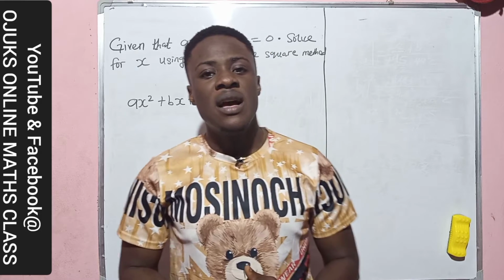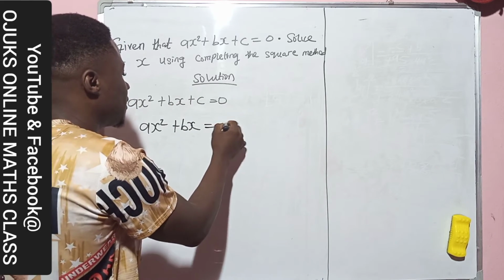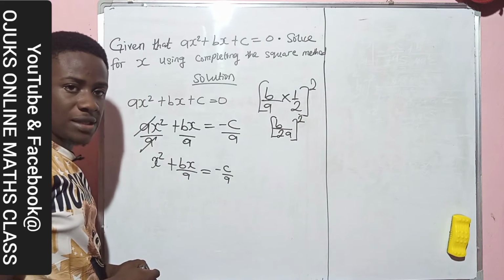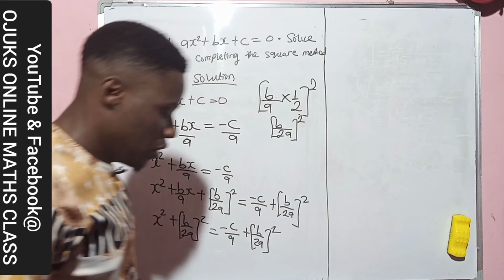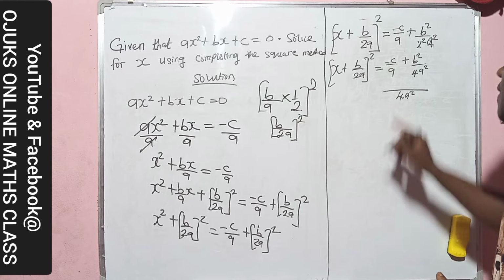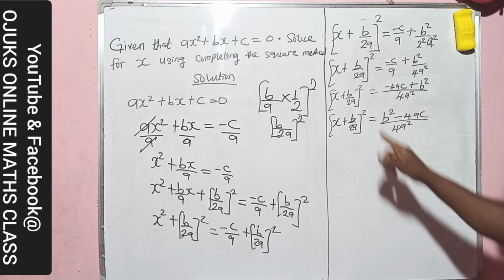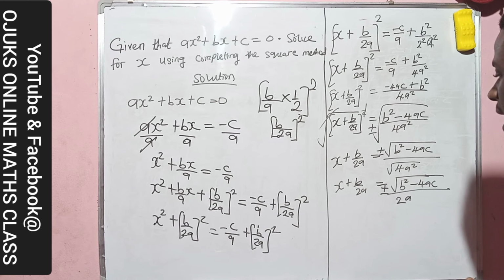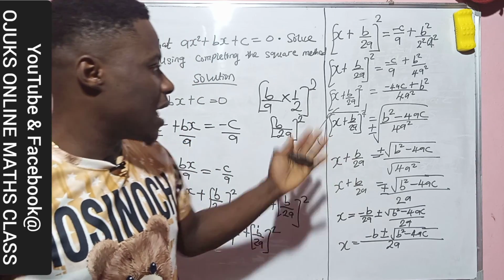Deriving quadratic formula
Using completing square method to derive quadratic formula